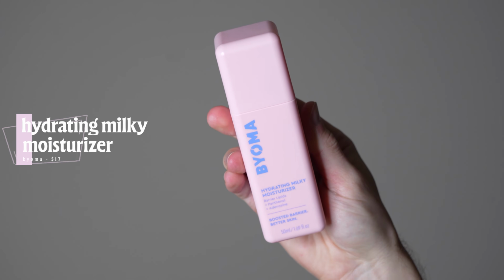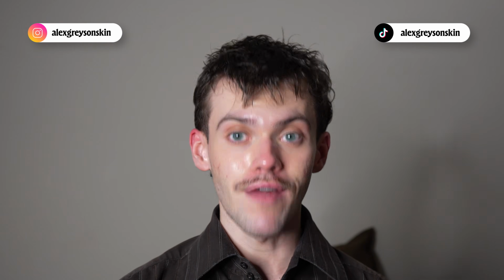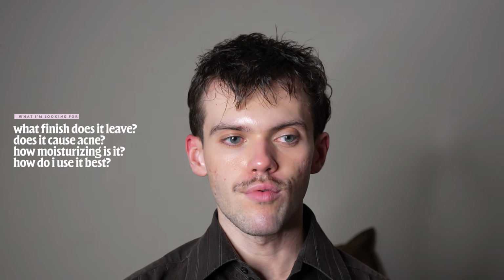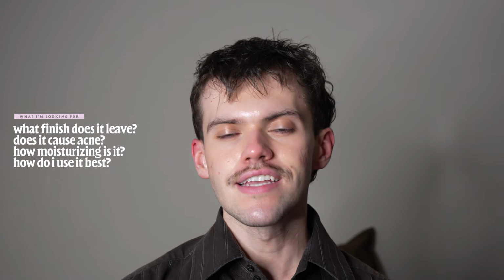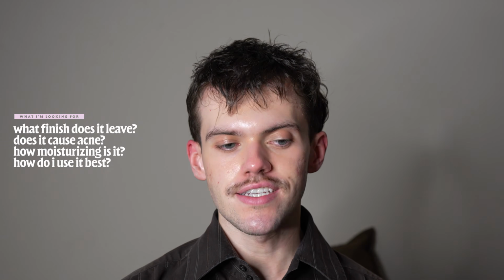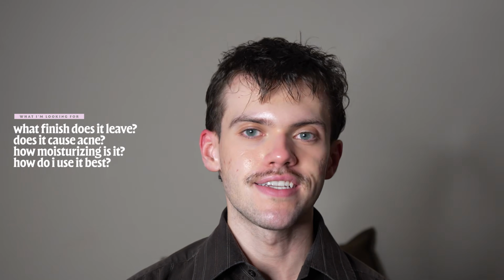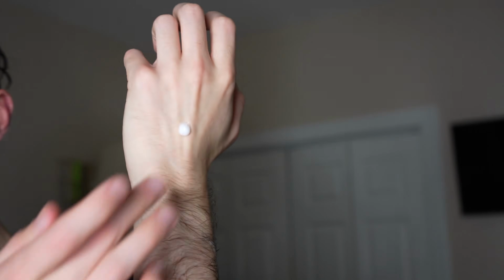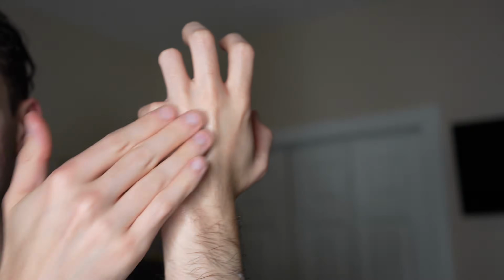byoma hydrating milky moisturizer - full review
hi everyone 👋🏻

today i am trying and reviewing the byoma hydrating milky moisturizer

0:00 introduction
0:44 product information
1:26 using the product
3:53 conclusion